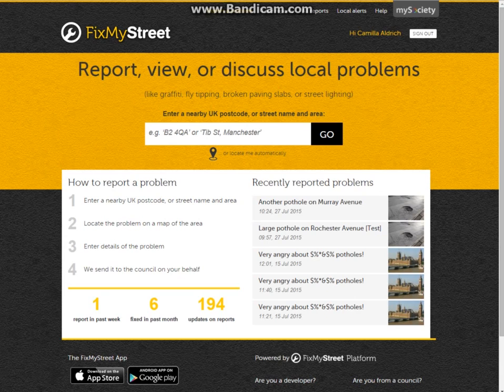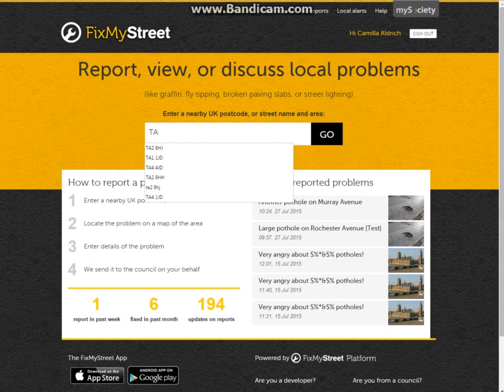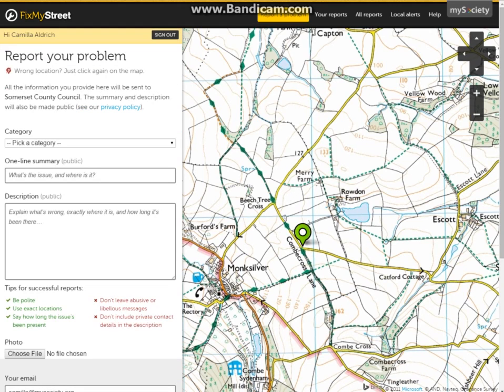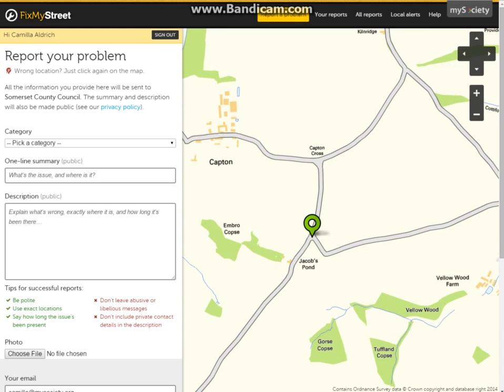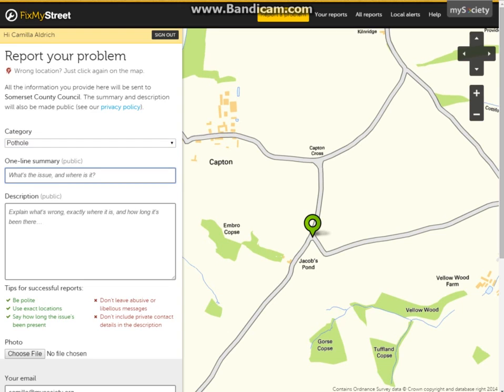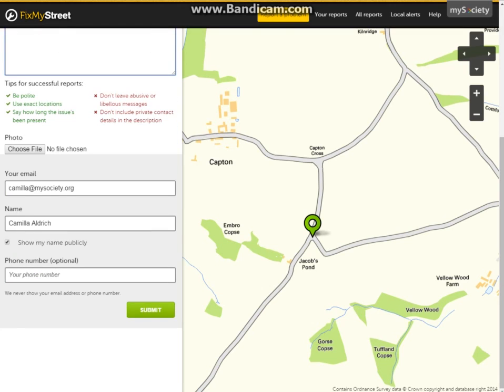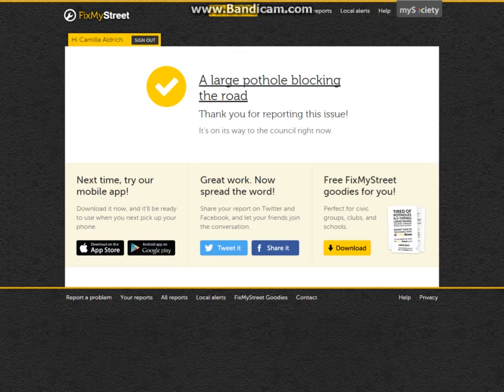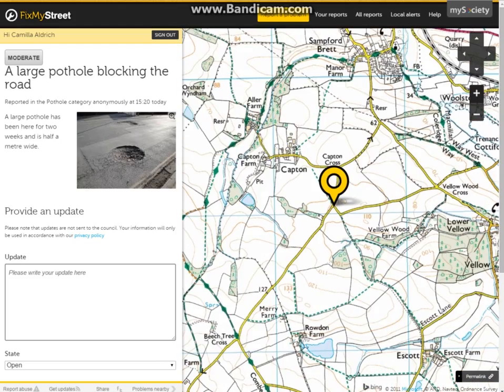FixMyStreet for Councils, Part 2: Making a report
In the second video for councils, Camilla explains how residents can browse FixMyStreet to check that their problem has not already been reported, before going on to make their own report.

TRANSCRIPT:
0:00 Hello, and welcome to mySociety’s demonstration on FixMyStreet for
0:05 Councils. This is part 2, and we will be looking at how a resident can submit a report to
0:11 you via the FixMyStreet portal. So, as we discussed in the last one, a resident can
0:18 locate themselves automatically which is perfect for when on the go;
0:22 however, in this case I'm using a desktop, and so will enter a postcode manually, and press ‘go’.
0:31 As we can see, there is only one report in this area, which is a pothole - this is
0:38 one that I created earlier today. This is to show that other reports will show; however as this is a staging site we
0:45 wouldn’t expect many to be on there. So, I’m going to click where I would like my marker to be, which is where
0:52 I'm reporting from. So this is for me to show you where the problem is. if I feel like put it in the
0:58 wrong place, I can click and drag my marker anywhere, or I can just completely click somewhere else and move it.
1:06 I can also zoom in, and drag myself up to refind my marker, if I want to check that it’s in
1:12 exactly the right place. I then can click a category, and this would normally have a vast
1:18 range of options, however, again this is a staging site; I’ve only input two: a ‘pothole’ and ‘other’.
1:24 On this occasion I’m going to select ‘pothole’. Your resident would then very easily type in a
1:30 one-line summary [types].
1:34 And a description [types]. Once I’ve input the description, I’ll scroll down and I can in fact upload file.. I’ll upload a
2:04 generic picture of a pothole. I then can input my email and name and a telephone number if I wish. I can also choose
2:13 to show my name publicly or not to, and in this case I'm choosing anonymity. I then would click ‘submit’, once I’ve checked
2:22 that I'm happy with this report.. and it’s confirmed. I would then click on the pothole report
2:34 and I can see exactly where it is. If I zoom out, it will remain a large marker so I know exactly where my report is.
2:43 This is the main way to submit a report, and in the next video we will be discussing how, as a
2:49 council, you can respond to that report. This system just shows how easy it is for your
2:55 residents to get in touch.